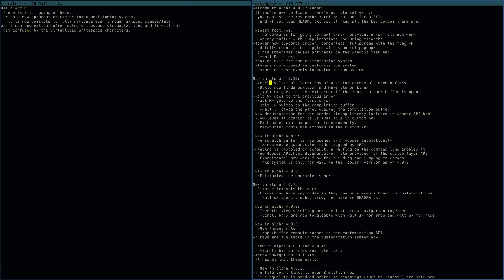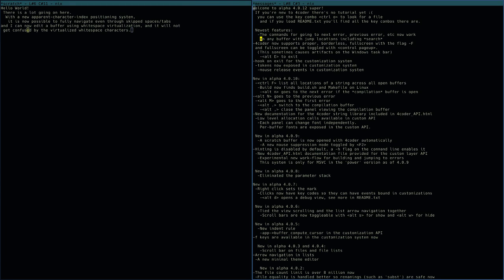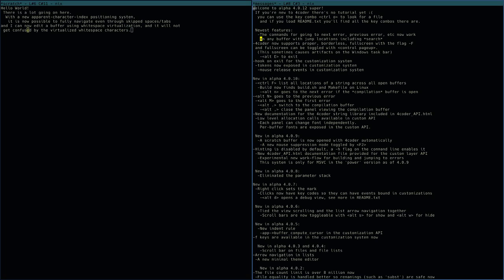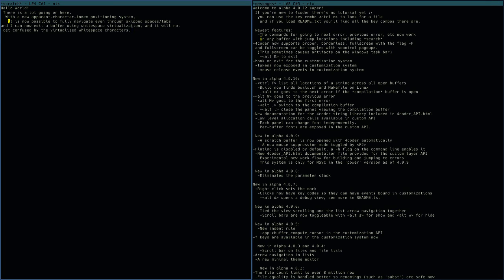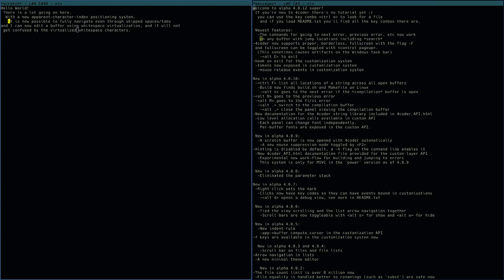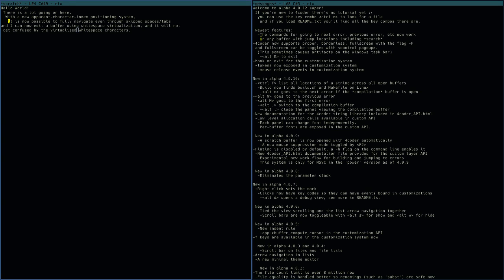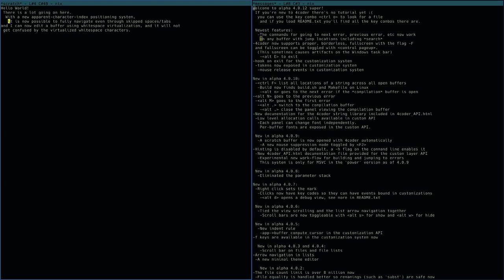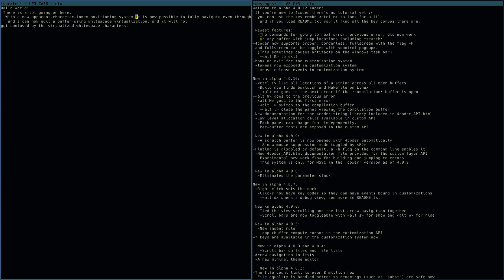4coder virtual whitespace: Part 3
Here I explain how there is a connection between the requirements for virtualized whitespace and unicode support, through "apparent character index positioning".